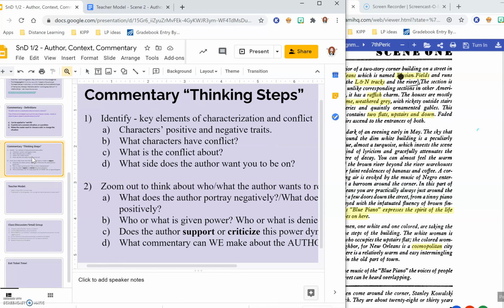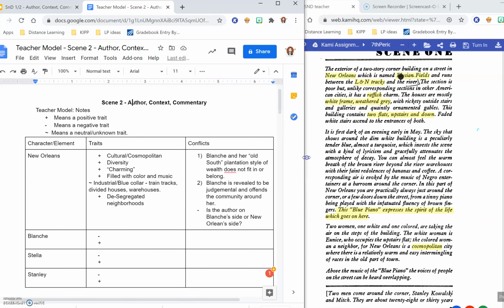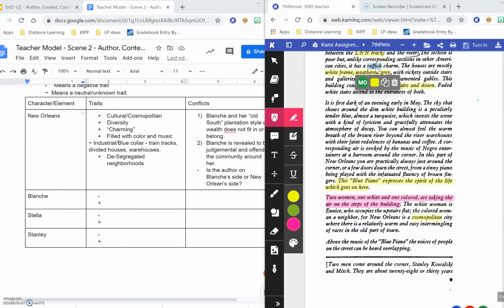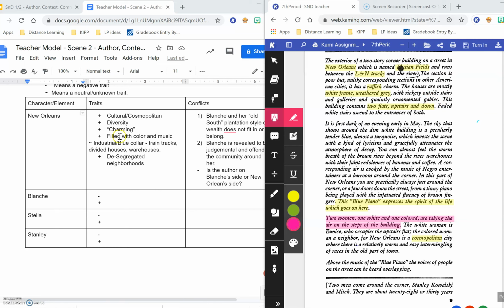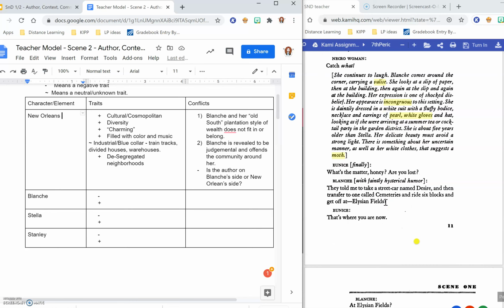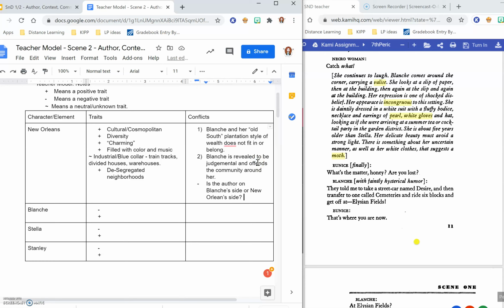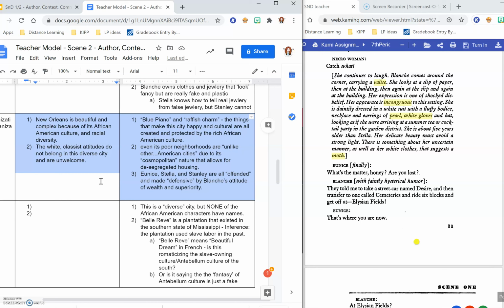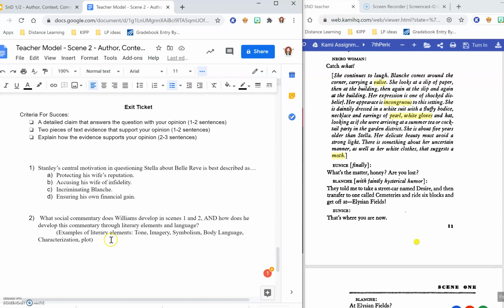Teacher Model - Scene 2 - Social Commentary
A Streetcar Named Desire. Teacher model for finding social commentary through conflict.